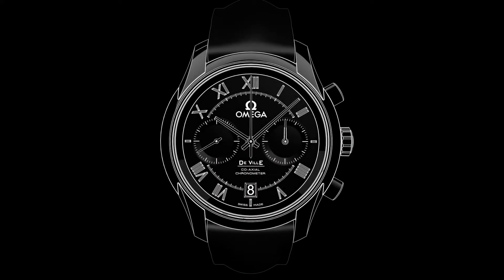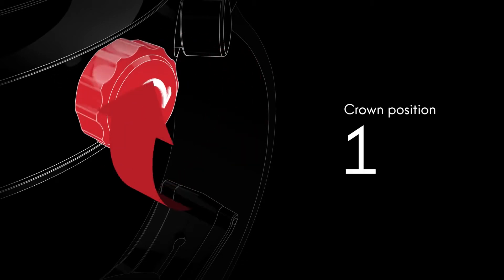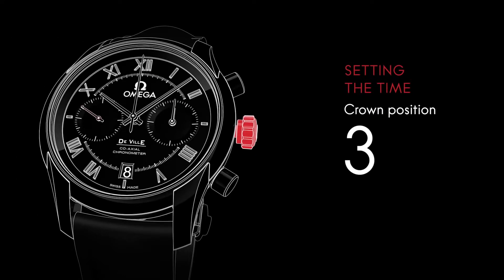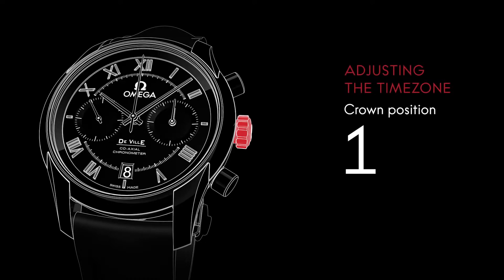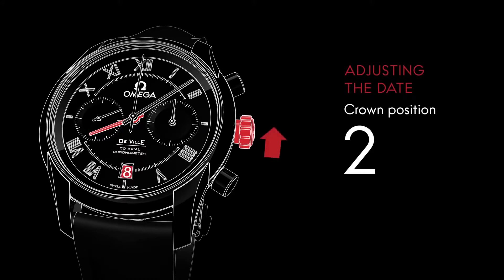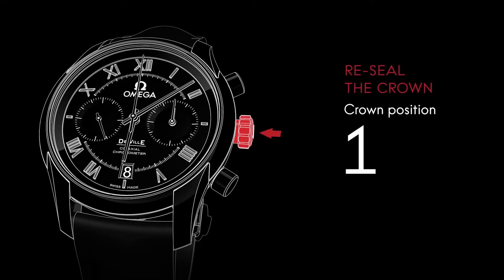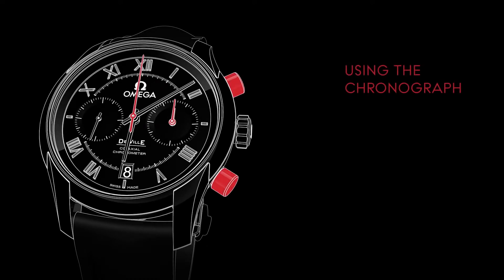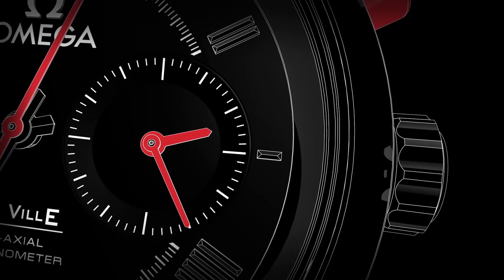OMEGA De Ville Calibre by NYC Diamond District 800.500.GEMS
Have questions?? Speak with a Master Watch Craftsman or for any inquiries

Please contact 800.500.GEMS